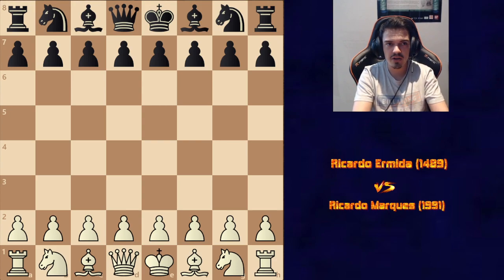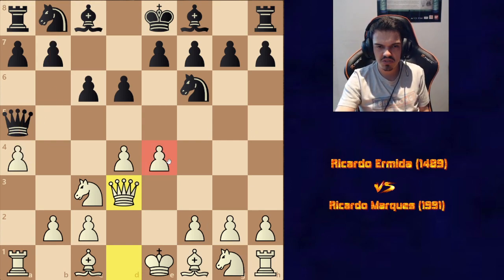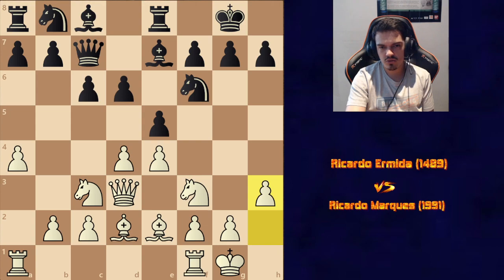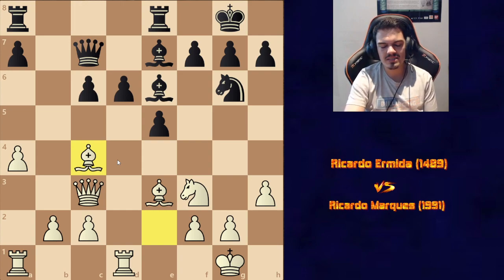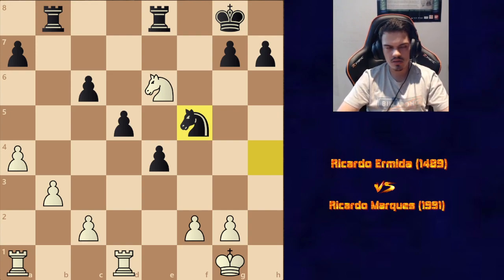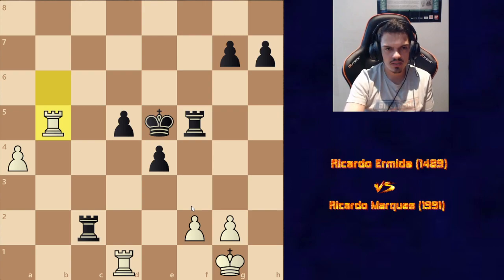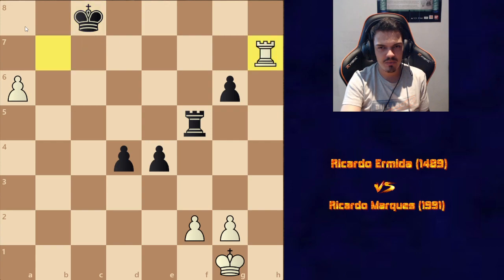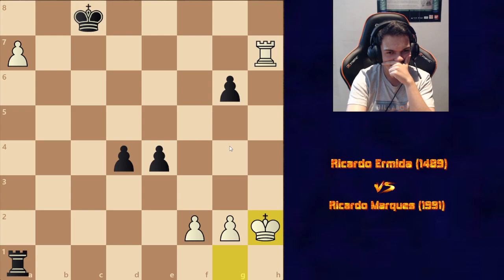Chess Journey to National Master (Game 25) - Insane Endgame!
What do you guys think of that true bathroom story haha? 🤣🤣🤣
In all seriousness now, this was an insane endgame that I absolutely loved playing and now analysing. Of course i will dive way deeper in one of my studying sessions in the near future.